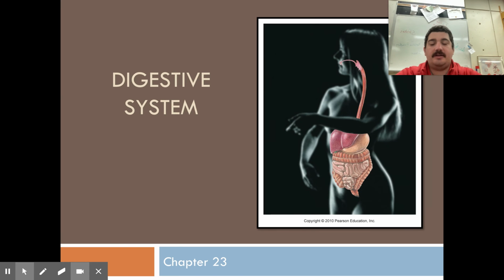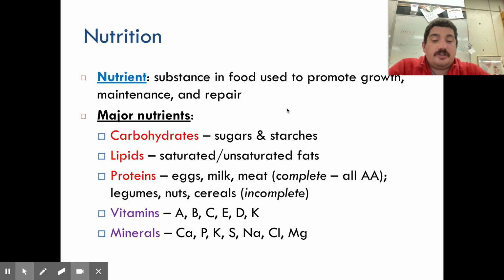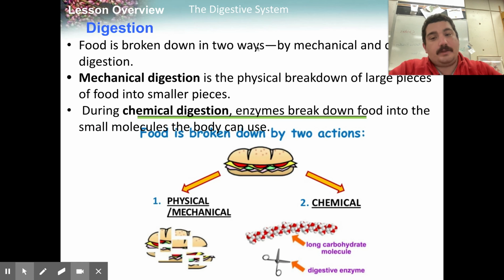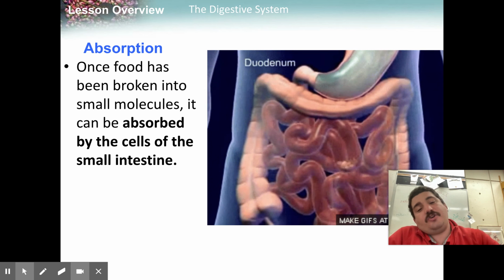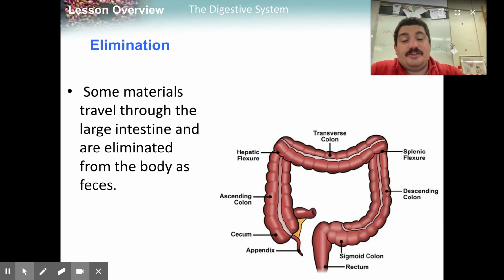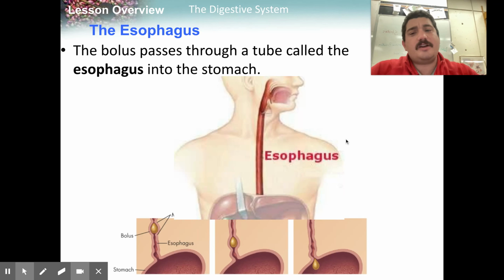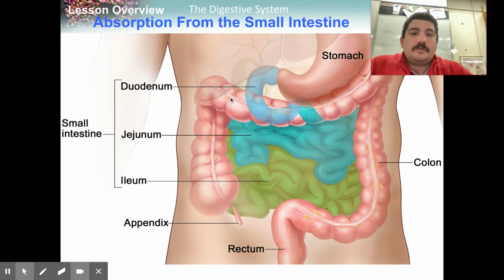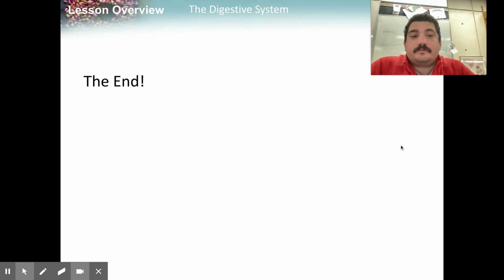Introduction to Digestive System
This video introduces the digestive system's purpose and steps in digestion.